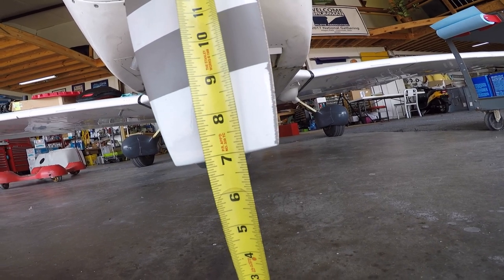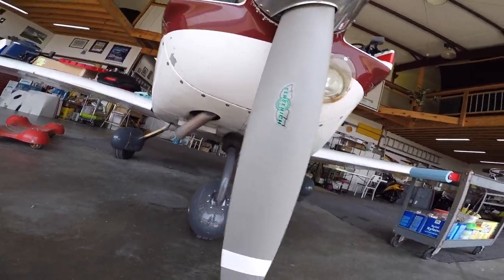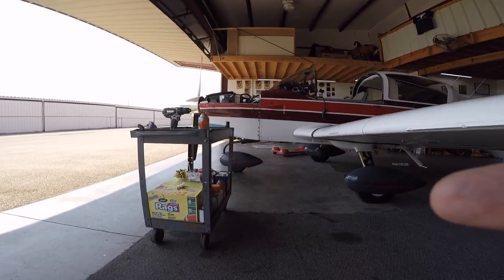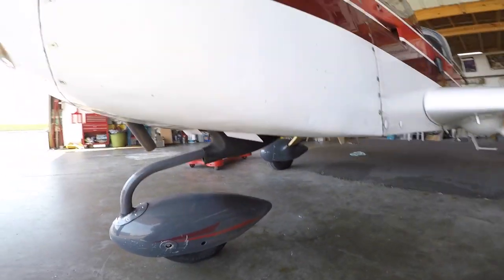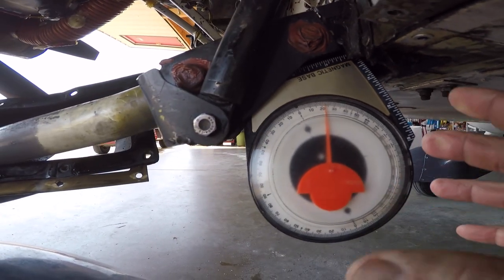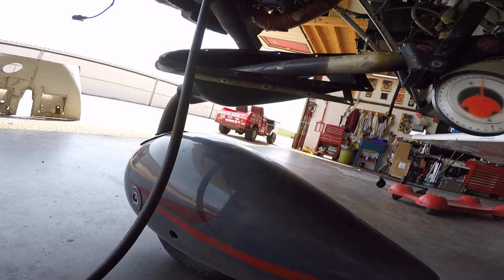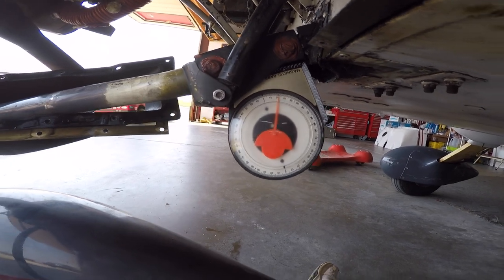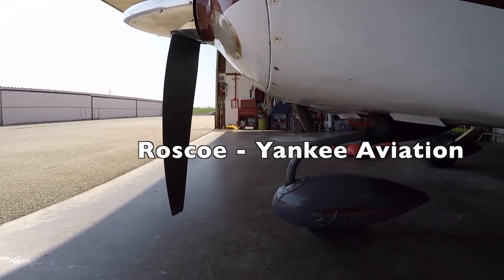Torque Tube Issue - Grumman Style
Torque Tube Issue - Grumman Style:   Measuring items to determine where the failure resides.  Video 587 in the Hit Parade.